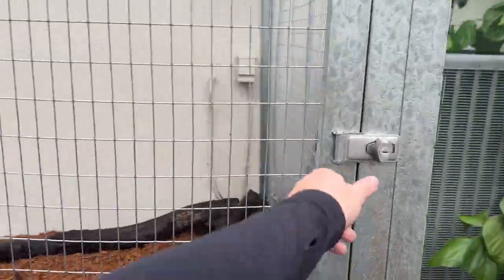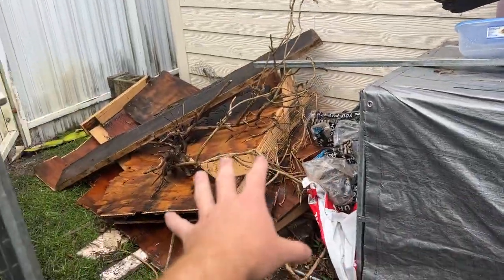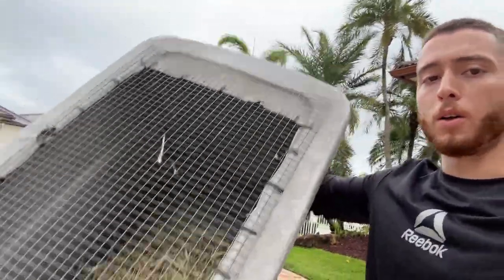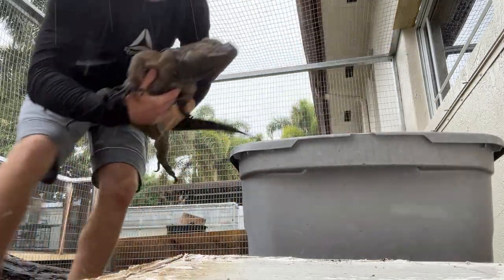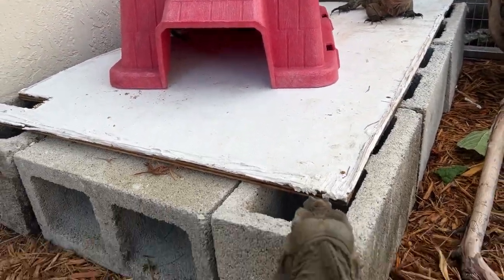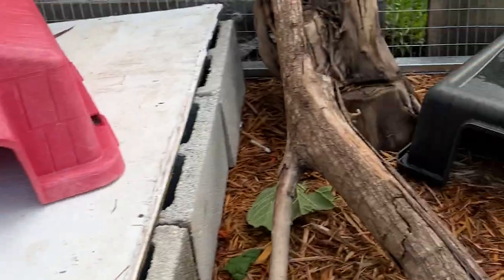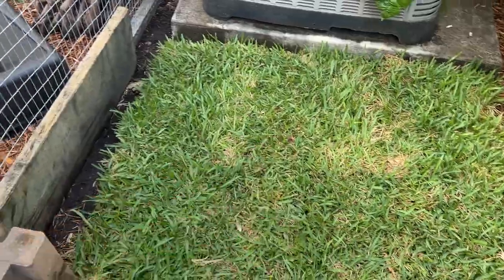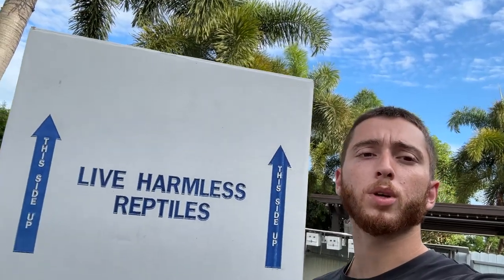I Traded My Dirtbike for a Giant Lizard!! Building HUGE Cage for my 3 Big Rhino iguanas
In this video I set up an enclosure for my new rhino iguanas I also introduce one of my young adult female rhinoceros iguana to the new male!